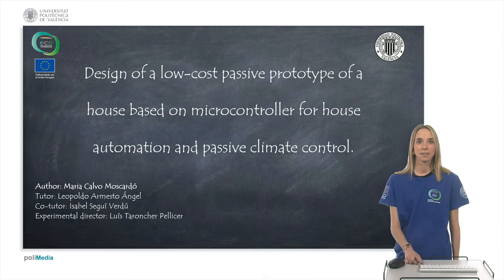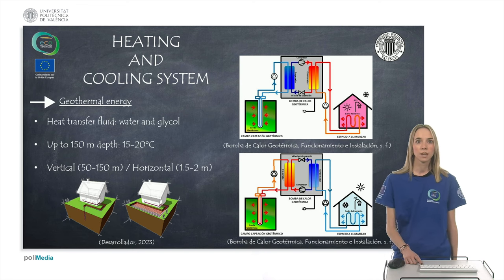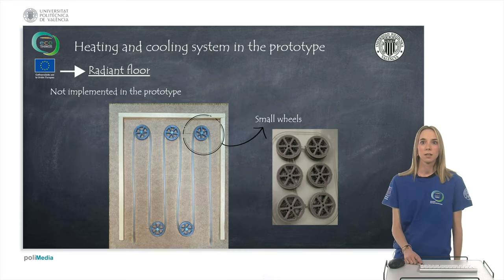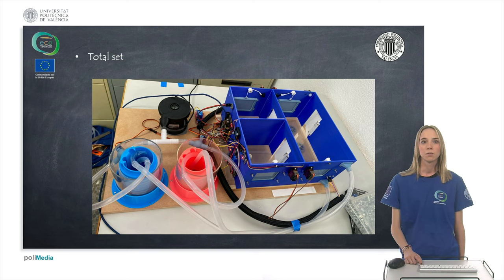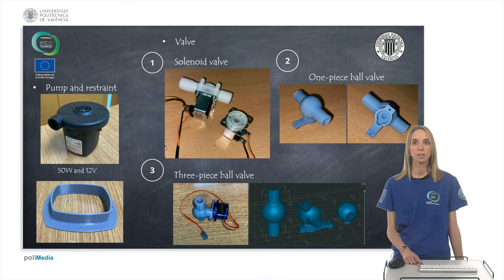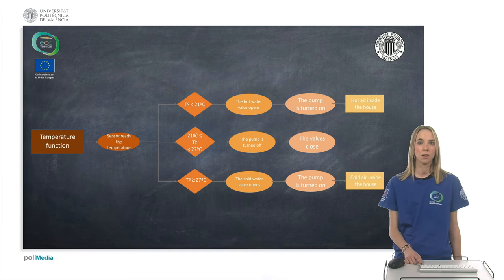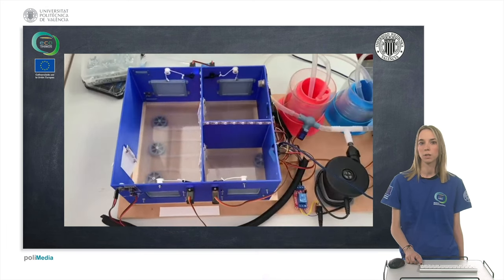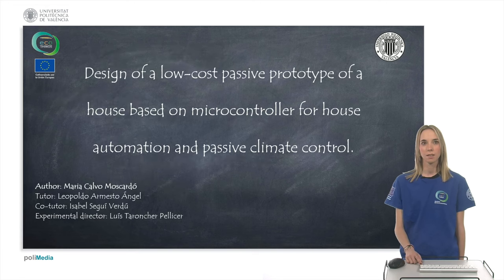EcoThings: Design of a Low Cost Passive Prototype of a House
This video is presented by a UPV student, Maria Calvo Moscardó in the context of her final project degree. Her tasks in the project are closely related with the EcoThings project.